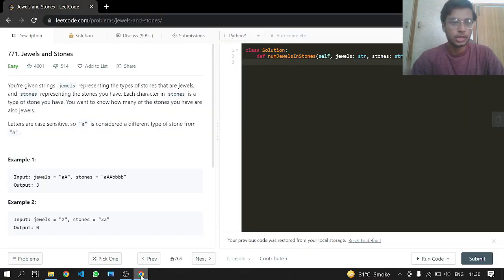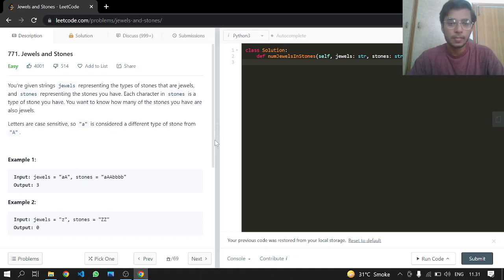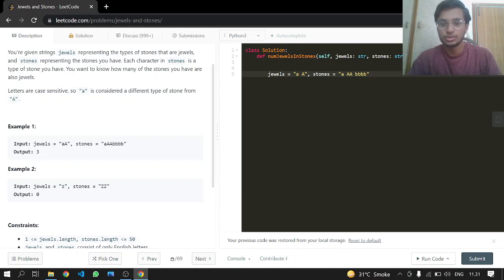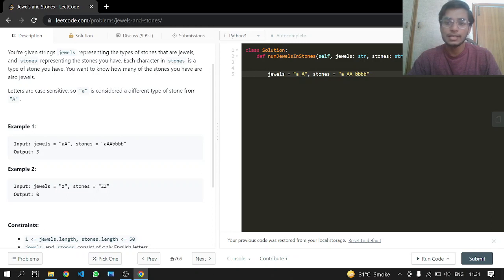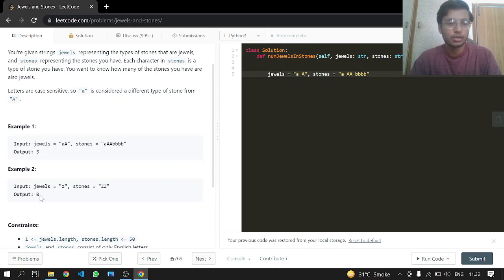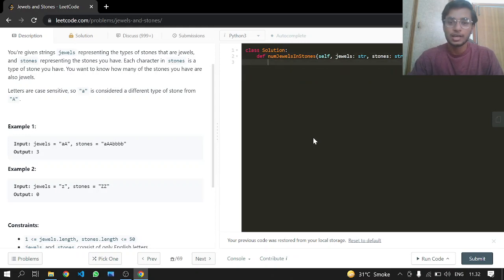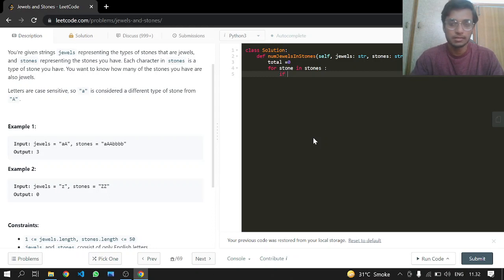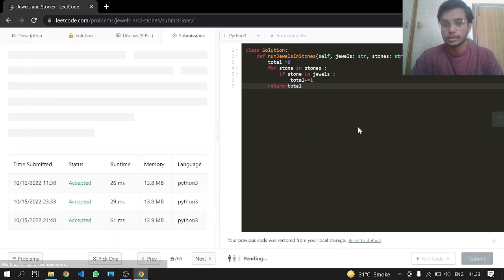771. Jewels and Stones | Leetcode | Python